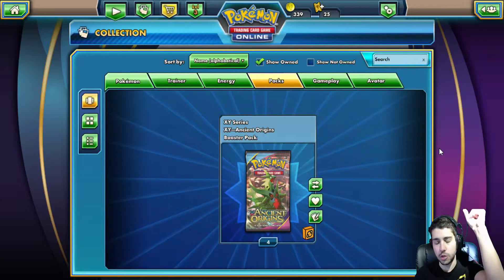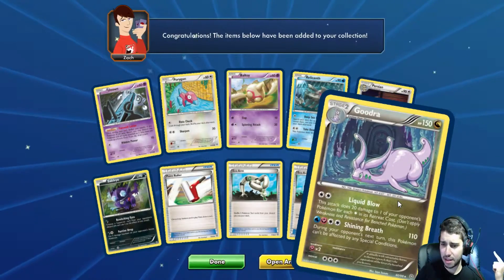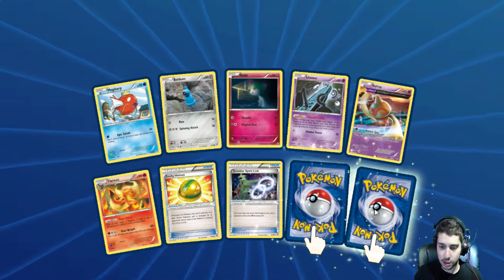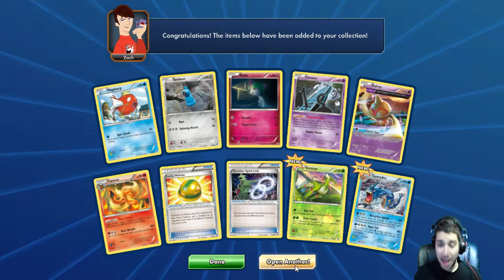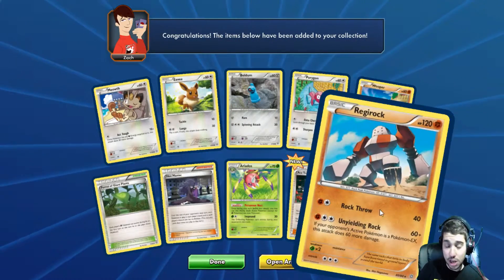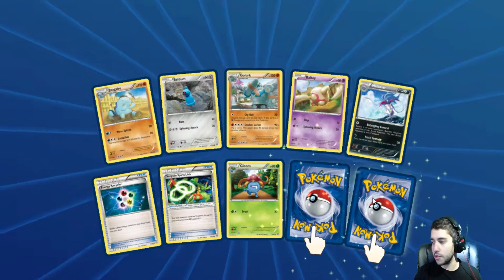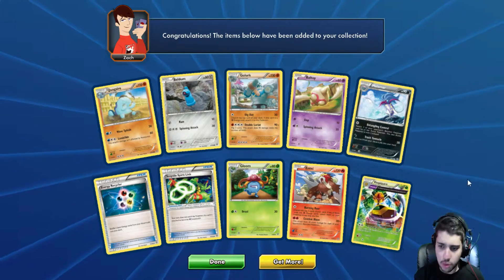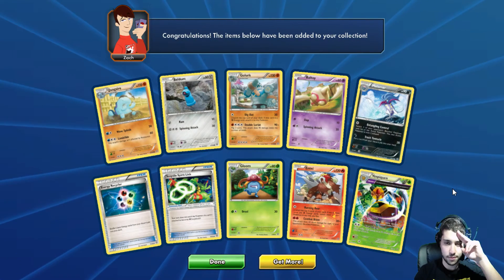Pokemon Ancient Origins Online Booster Box Part 7